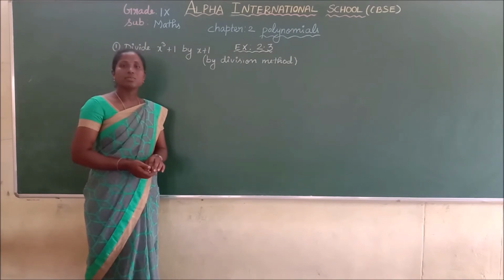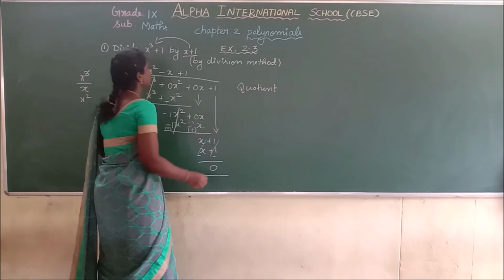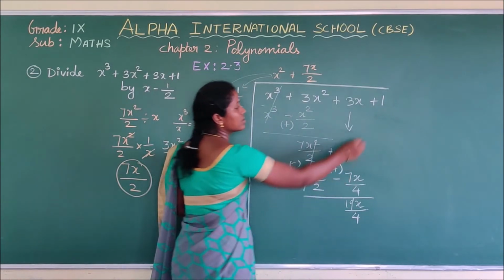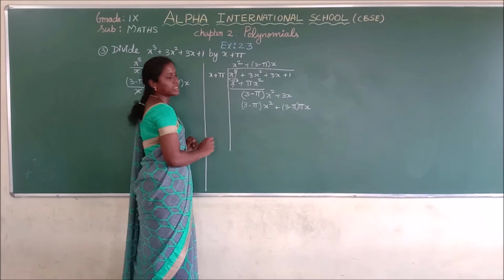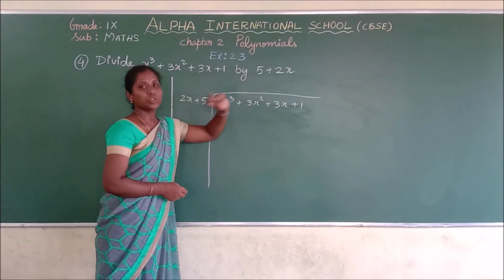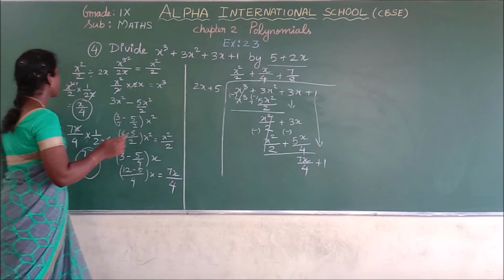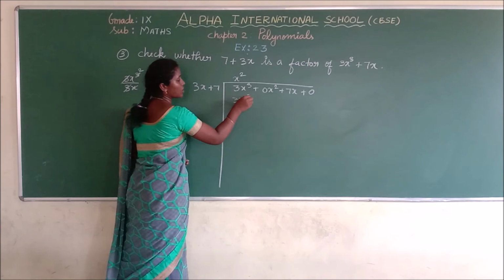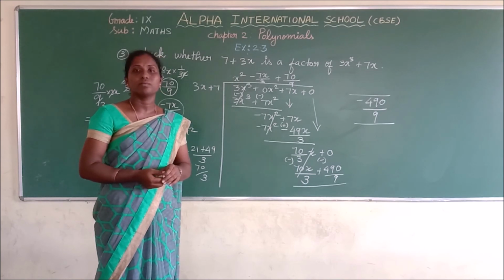CBSE Class 9 Chapter 2 Polynomials Part 4